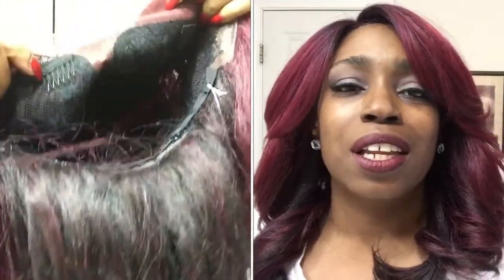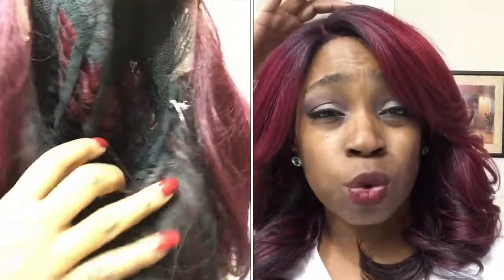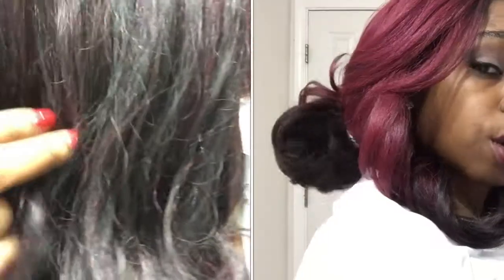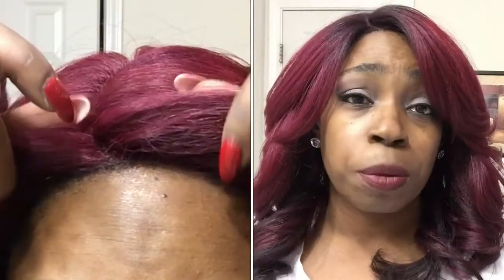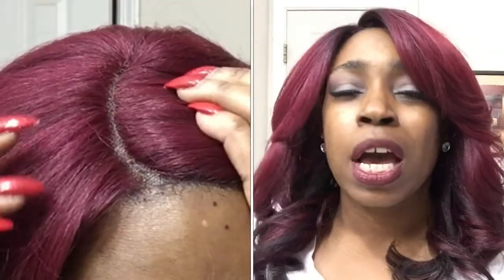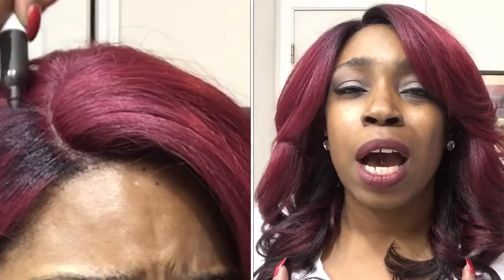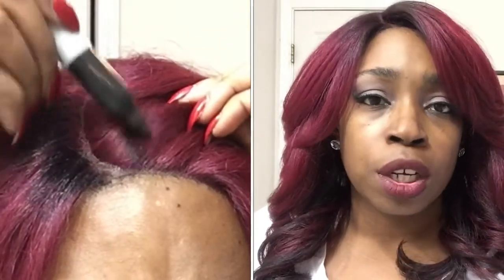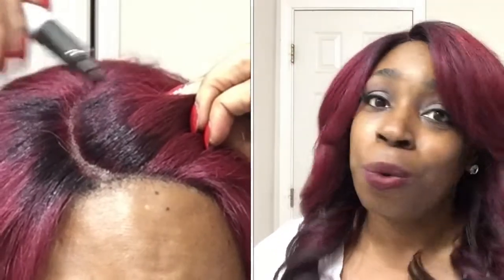Outre Perm Yaki 18 | Show & Share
My apologies for my voice because the show must go on!

Glitter kisses,

MSH
Hot topics

Get to know me, I'm cool as heck!

                                      MocaStayHot
Get in touch with me